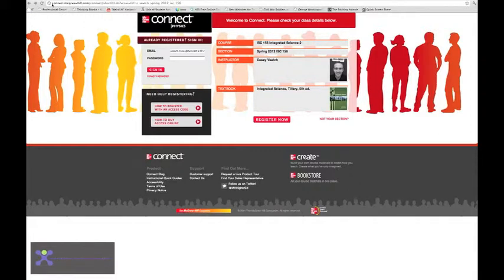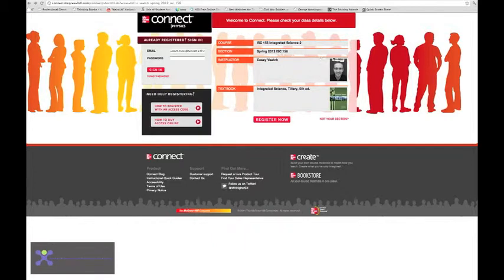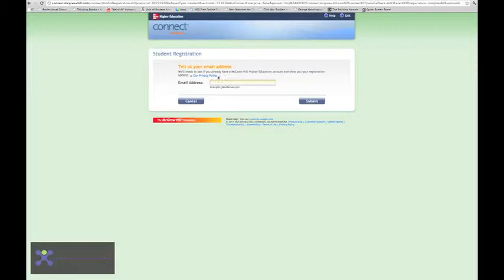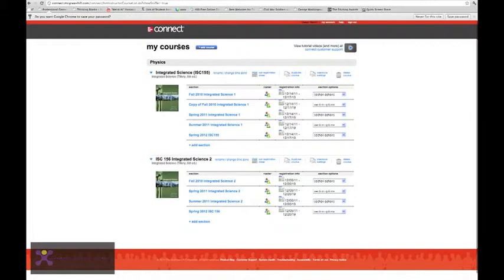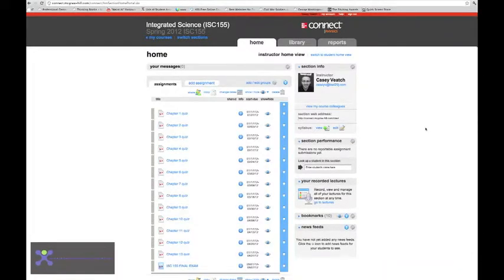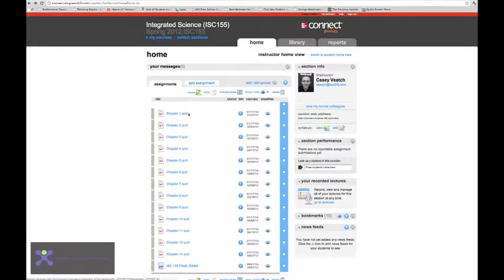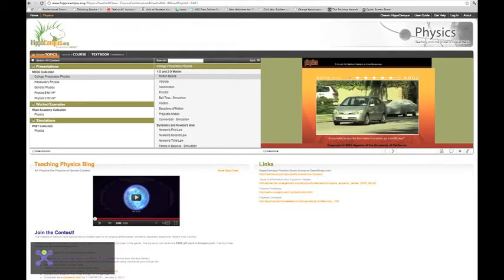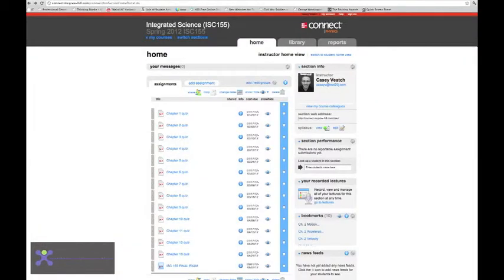Integrated Science Welcome!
FAQ's and getting started in ISC 155 & ISC 156